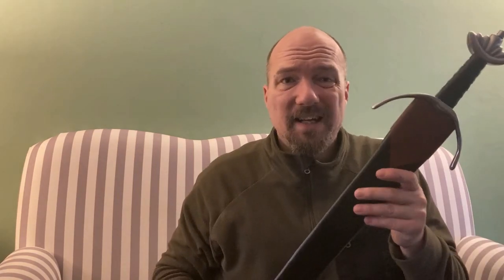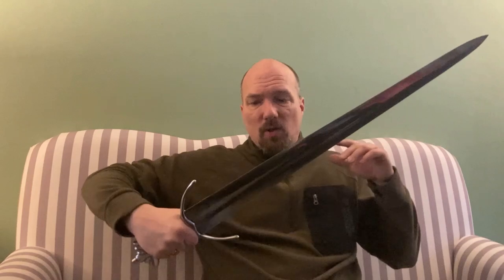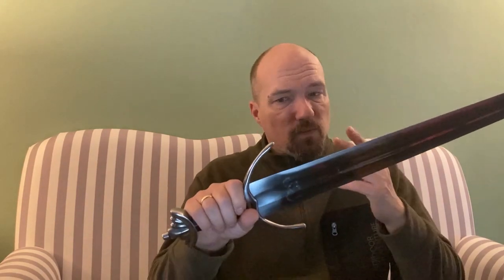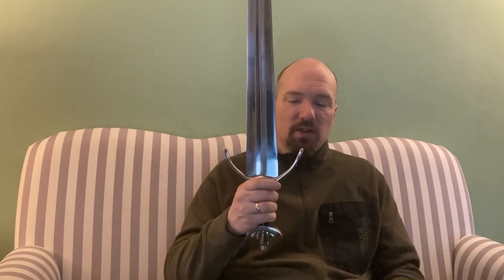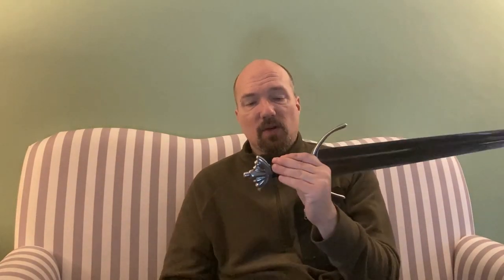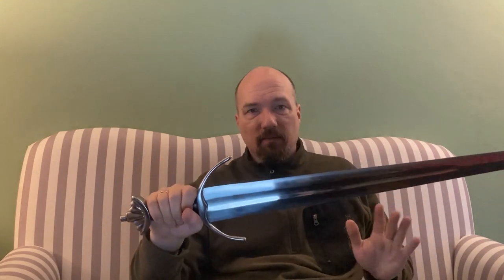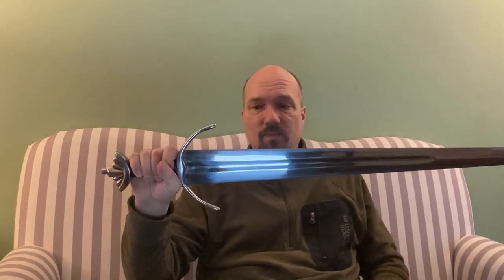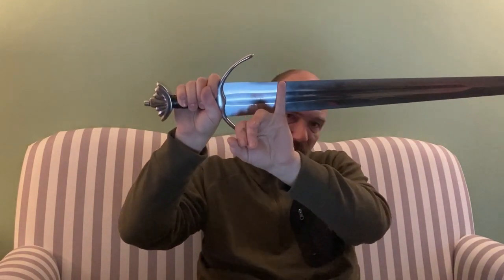The Sword of Magnus MacOrristan? Windlass Steelcrafts Review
The Sword of Magnus MacOrristan? Review of an interesting Sword made by Windlass Steelcrafts.